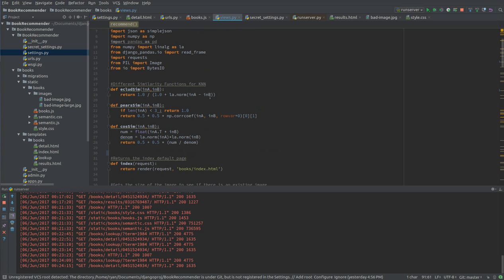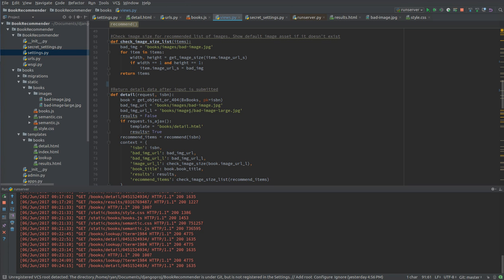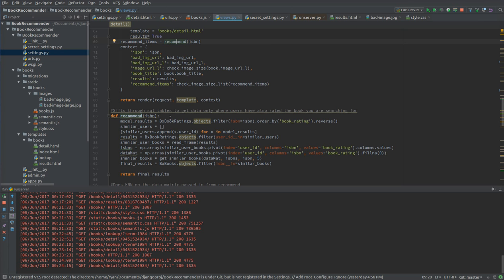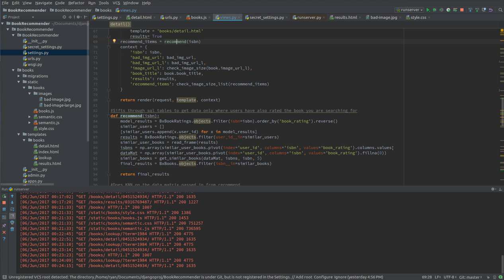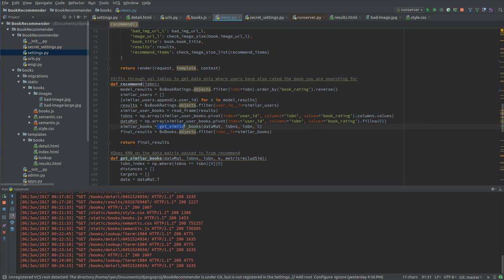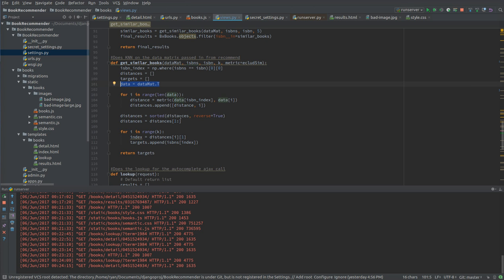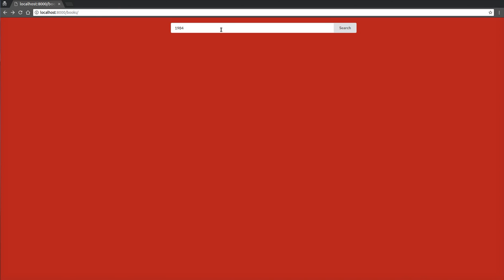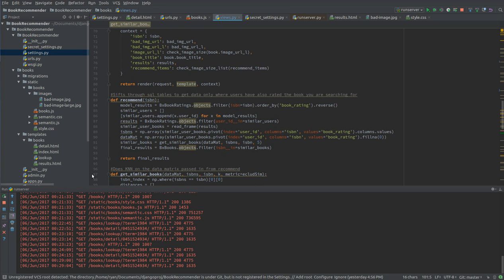CSC478Final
CSC 478 Final Project - Recommender System for Books.